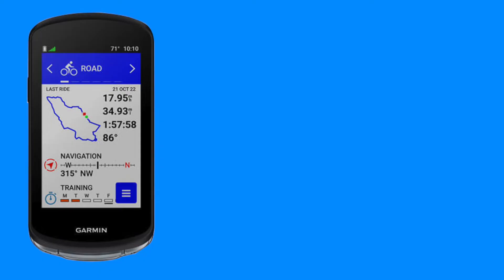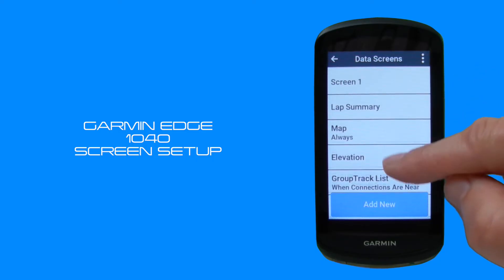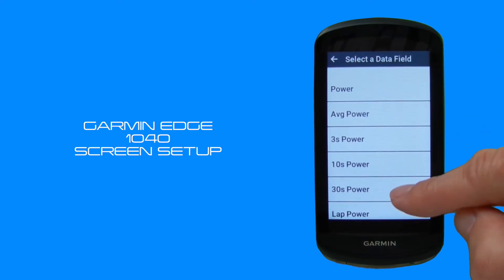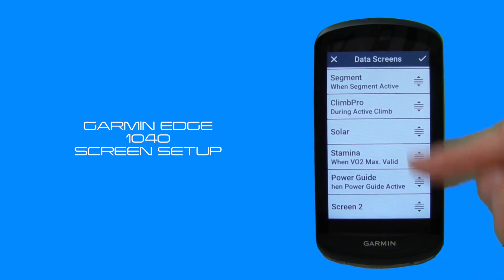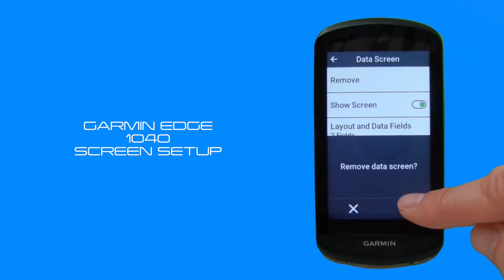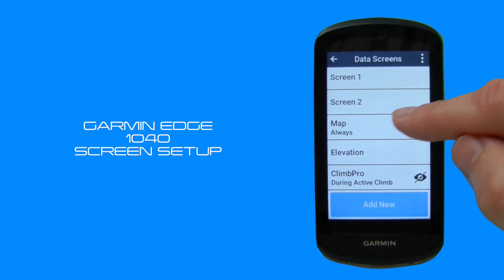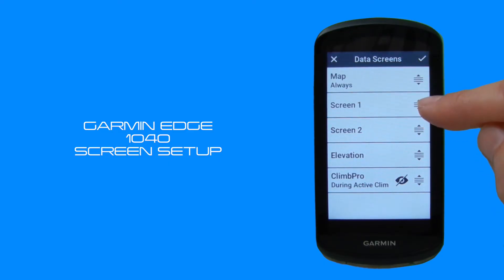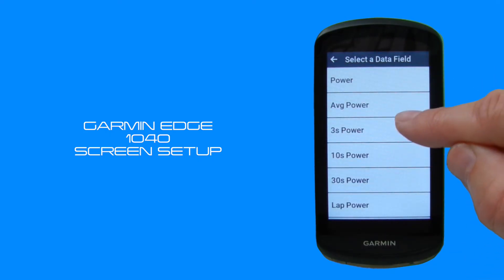Garmin Edge 1040 Data Screen Setup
VeloGPS walk you through Data Screen Setup on the Garmin Edge 1040.

00:00 Intro
00:34 Data screen setup (from home page)
08:16 Data screen setup (from initial power up)